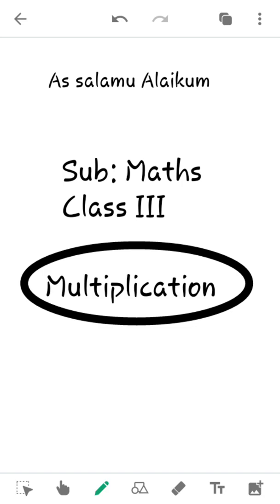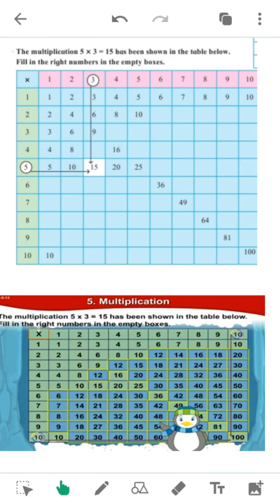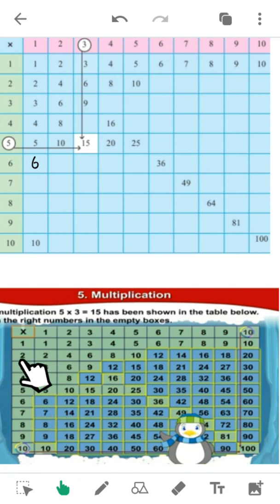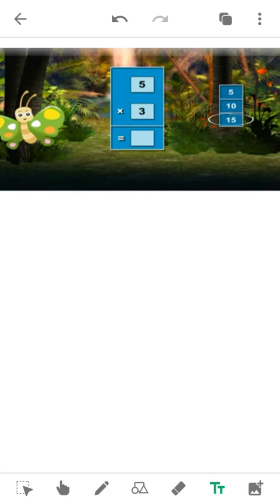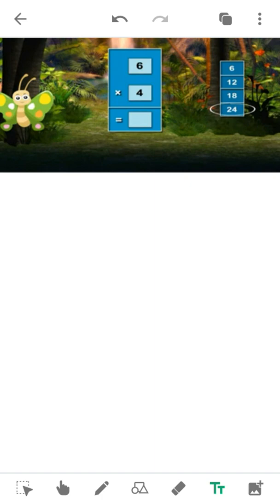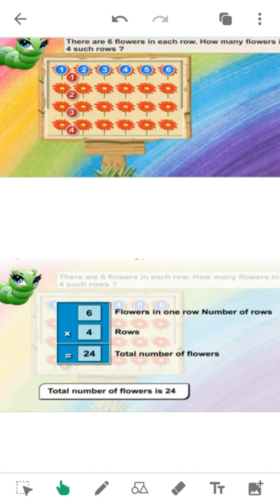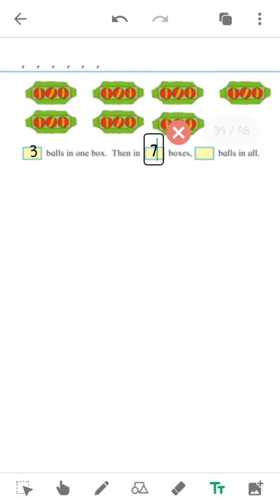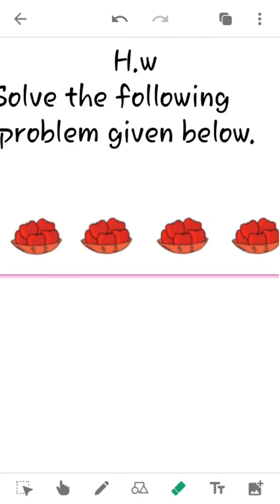SUBJECT: MATHS CLASS:3RD DATE: 18:09:2020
SUBJECT: MATHS  CLASS:3RD      DATE: 18:09:2020   TEACHER: MADIHA MAM